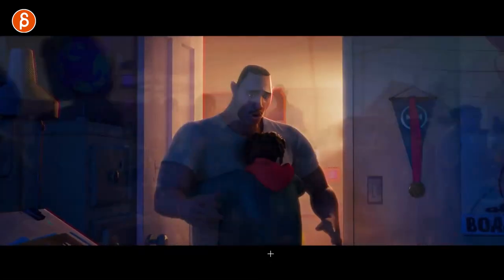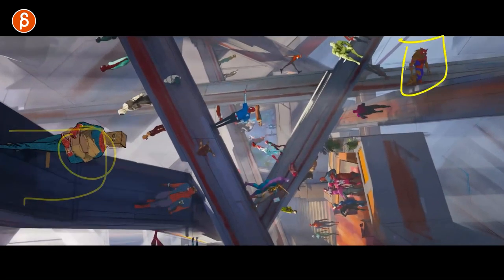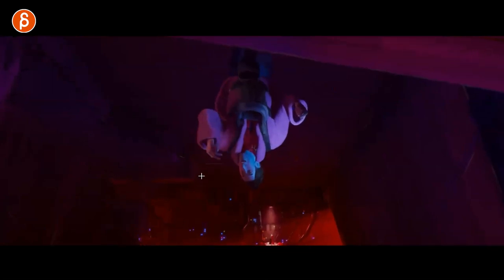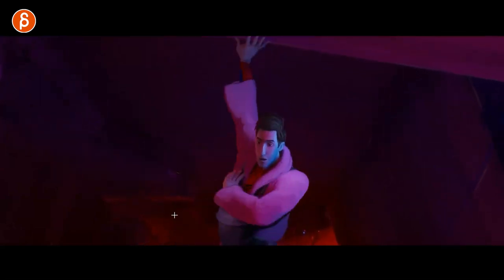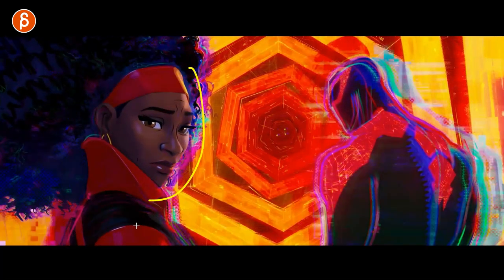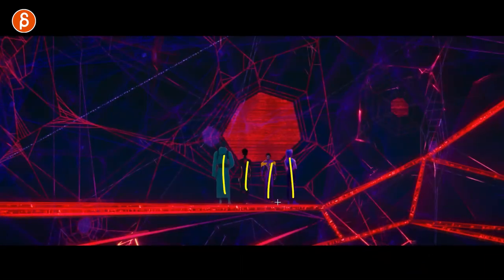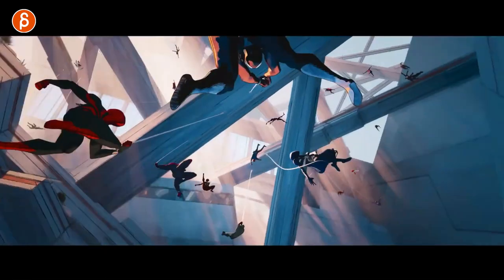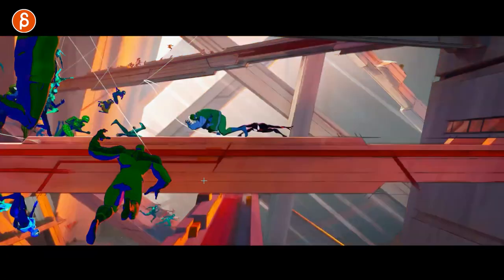Spider-Man: Across the Spider-Verse (Trailer) - Animation Analysis and Reaction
You can bet your youknowwhat that I'm going to go through this frame by frame! HOW CAN YOU NOT?! 😂 Follow along through nerdy-verse of animation.